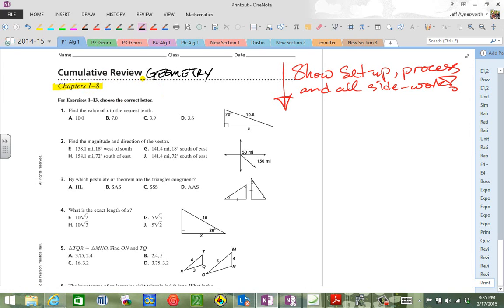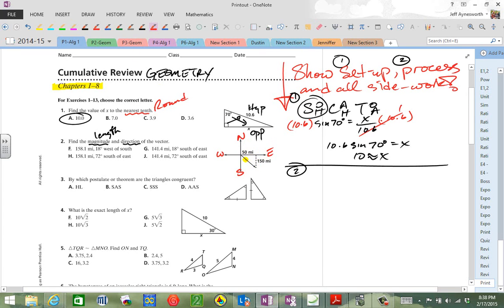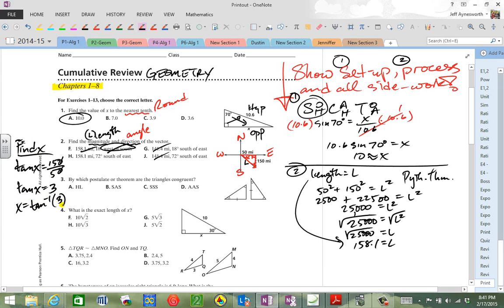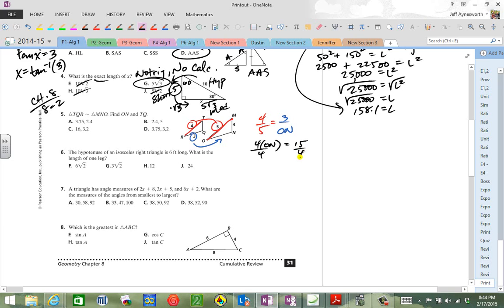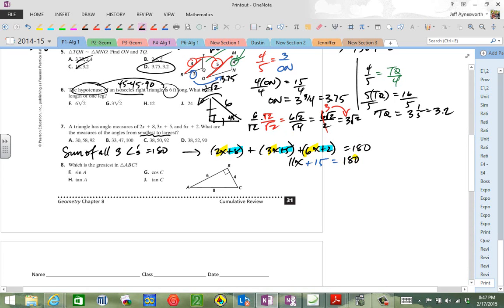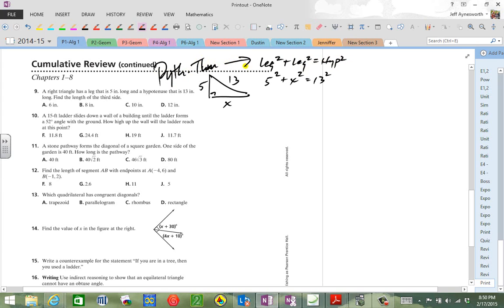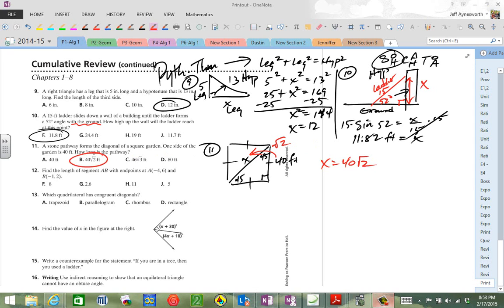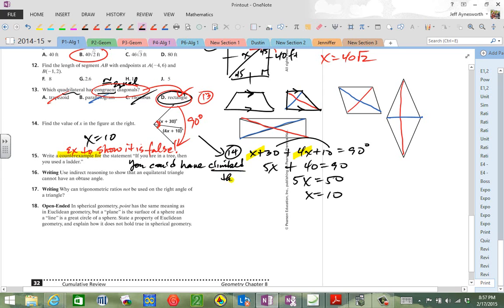Cumulative Review Ch 1 to 8 KEY Video